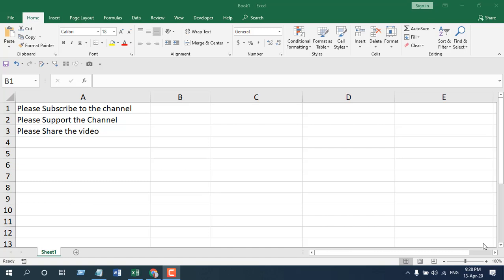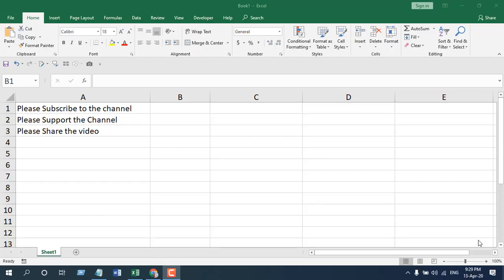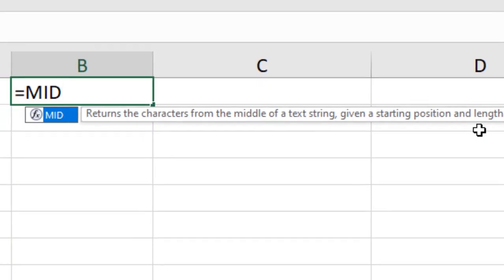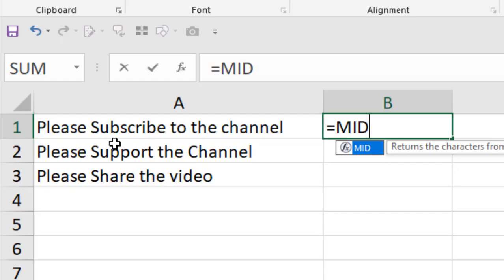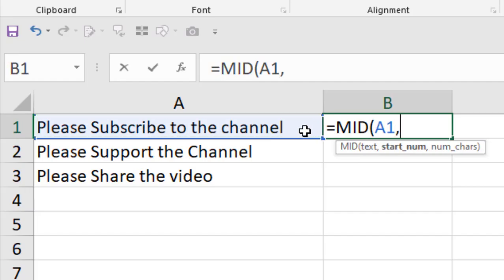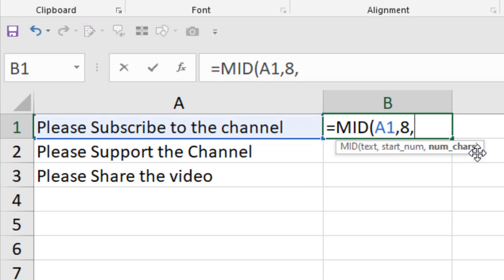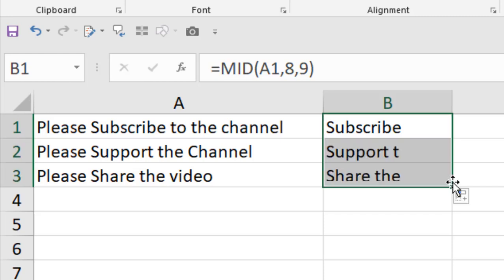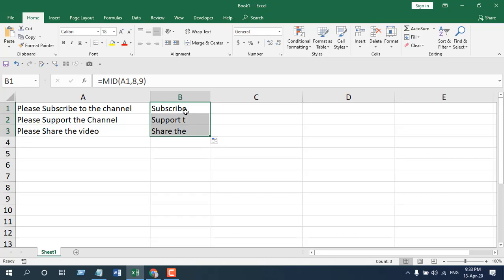How to Use MID Function in Excel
In this Excel Function Explained video series, I’ll illuminate how to use Mid function in excel.  Excel Mid function is frequently used to Extract text from the middle of a text strings in excel. But it is different than the Left or Right Function. Using Mid function, you’ll be able to extract certain number of characters from your text string. You can give a starting number with length in this function. So basically, mid formula works based on starting number and length.

Things you can do using Mid function in excel is to tell excel to return the characters from a text string based on a given starting point and length. That’s why you should learn to use Mid formula in excel.
Let’s learn how to use Mid formula in excel without any delay.
The Function looks like this = MID (Text, Starting Number, Number of Characters)

The Mid function has three parameters or arguments.
1. Text: in this parameter, we need to either write the text or specify the cell from where we need to Extract the text.
2. Starting Number: This is where you specify from which character you need to start extracting. If you write 5 that means the formula will start extracting from the 5th character.
3. Number of Characters: here you will write how many characters you need to extract. If you write 3 that means Mid will extract three character from the starting point.

Now there are two points you need to remember before using this function.
1. It considers space, decimal or any symbol as a character.
2. You can use this inside VBA also.

This is how we use Mid in excel. Remember, using Mid function in excel you actually tell excel formula to Extract text based on starting number and the given length.